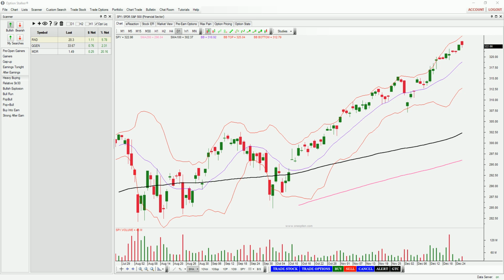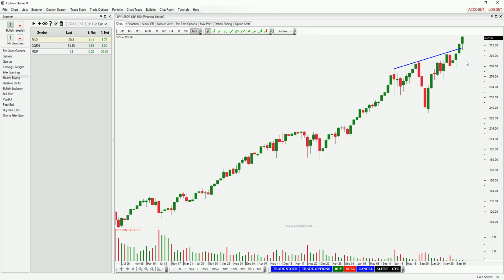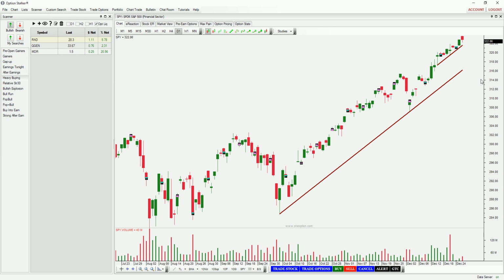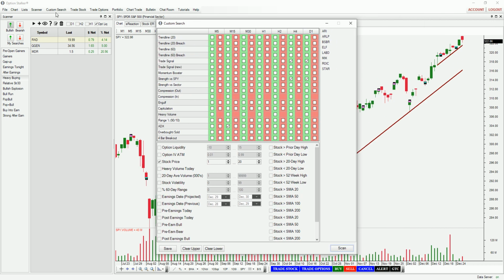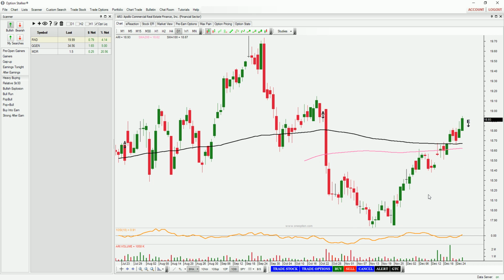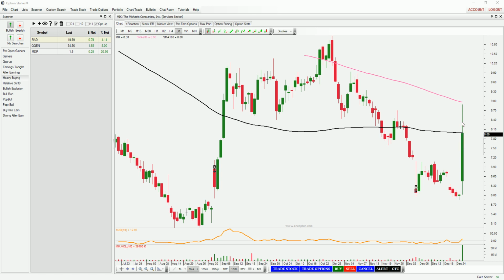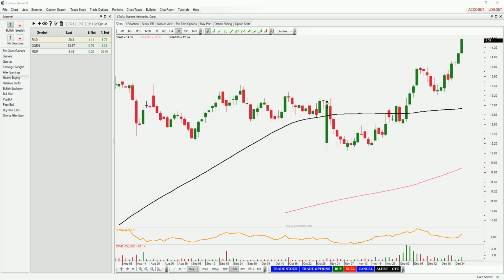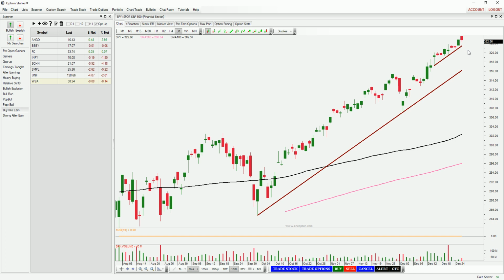2020 Market Forecast With Stock Trades For Monday - Just Posted 12/29/19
The market is ending the decade with incredible gains. Where do we go from here? In this video I explain the likely market direction. Next I used Option Stalker to find trades that will perform well under those conditions. It only took a few minutes to find these stocks using Option Stalker. It is great for swing trading stocks or options and it is great for day trading stocks and options as well. Try Option Stalker FREE through January with unlimited commission-free stock and option trades.